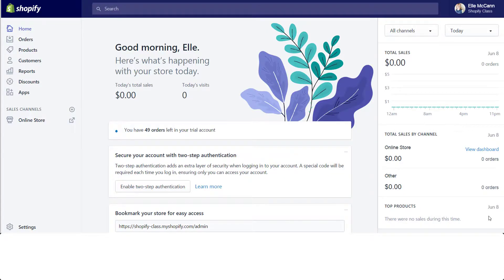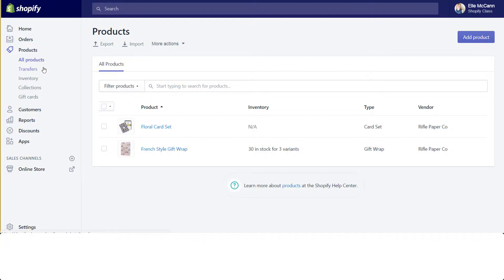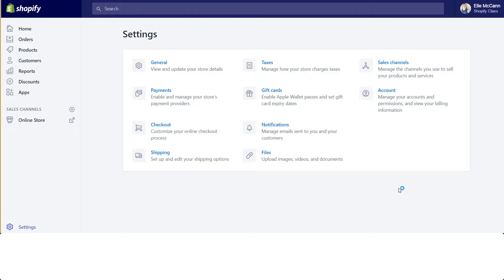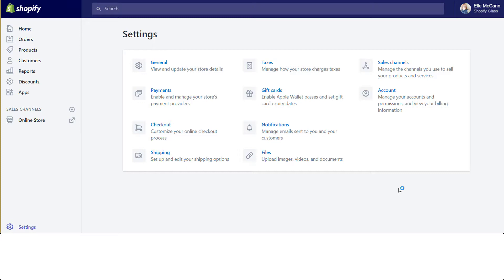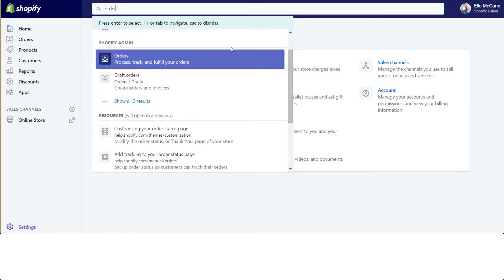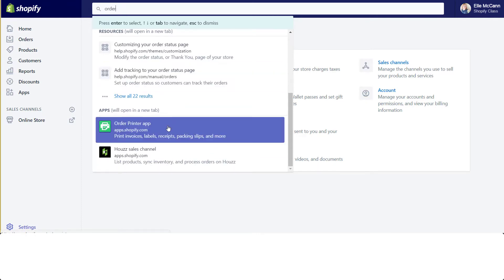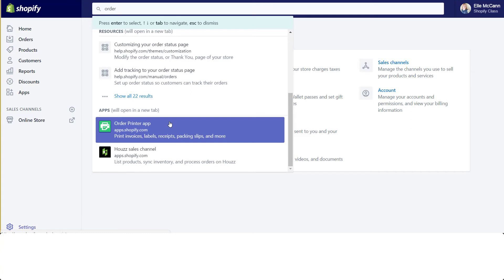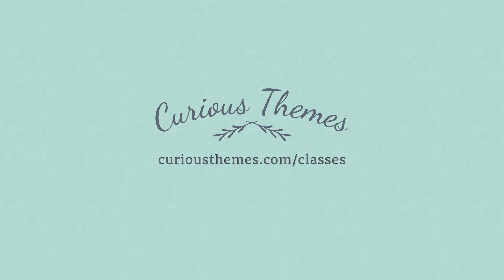New Shopify Backend Design- Check out What's New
Once you log into your new Shopify store backend you will notice that the design overall has changed and that's because Shopify just rolled out their new store design to all users. In this video I will take you through the backend of our test Shopify store to show you what is still the same as well as some of the new functionality.